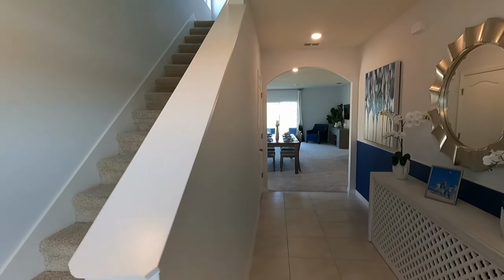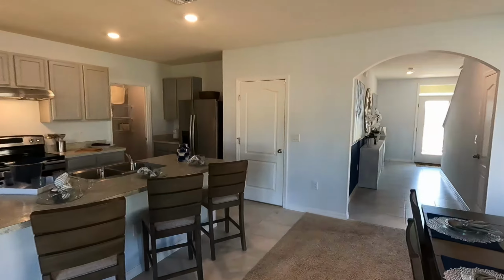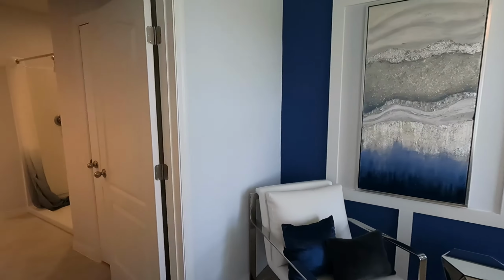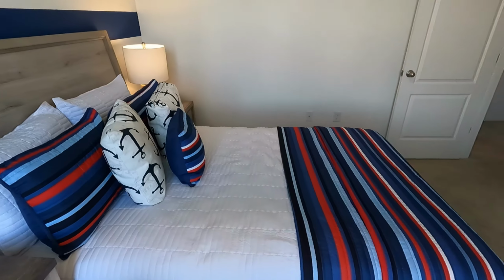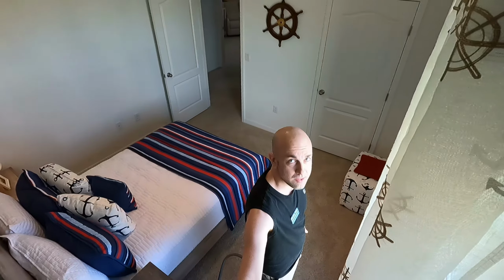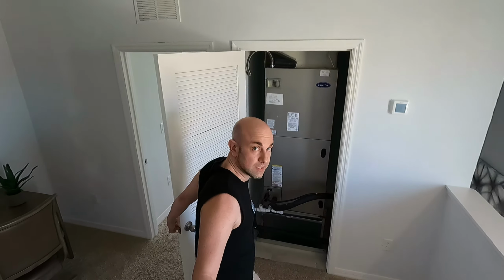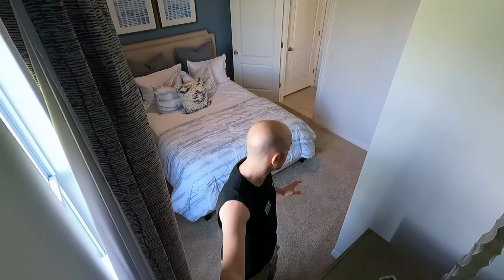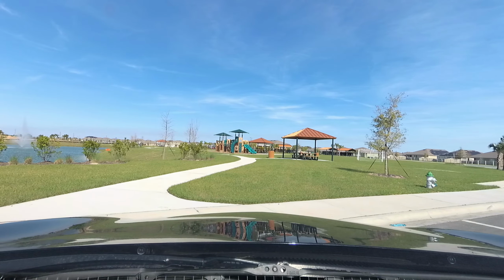Charles Cove Community Tour and Robie from DR Horton & Express Homes | Davenport | Haines City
Charles Cove is a DR Horton Community located in the Haines City Davenport area.  The Robie is a two-story home with five bedrooms.  The builder is DR Horton and its express homes line. Charles cove features playground for the kids and a community pool.  The community is shown at 12:55 Charles cove has models from both Dr Horton and Express homes in its subdivision. Horse creek at Crosswind also has this model.  Horse Creek at crosswinds is also in Davenport.

Please Note BUILDERs Common POLICY, I must go with you to the home builder on the first visit to assist you as a Realtor.

My service does not increase price, or reduce/eliminate Builder Incentives.  Terms, conditions and combinations apply.  Competitors offers considered.  Must mention on first contact.

All Realtors are NOT equal (see my basic credentials).  Don't settle for inferior help. Standard Realtor Training DOES NOT involve construction and home damage. I have over 65 certificates of advanced Real Estate based training.

Don't be taken advantage of by Sales Teams and Construction!  What you do not know can hurt you!

Realtor Service benefits:
Advice to avoid the dangers with buying
Better Price Negotiation
Possible Special Offers
Knowledge of Competitor Pricing/Incentives
Overall Guidance
Knowledge of Deal Structure
Construction Trained Advice
Builder Walkthrough Help
Early Planning for Buyers
Mortgage Pre Approval Advice and Guidance
Best Price Strategy
Photos taken during the build process (every 1-3 weeks)for far away buyers
Possible exclusive special incentives
Home Inspection Advice
Use sales associates at builders up to my high standards

My Specialties:
Educating Buyers
First Time Home Buyers
Vacation and Resort Homes
Resort Rental Property
Investment Property Strategies
Full Time Residential Living
Moves to Florida from other States/Countries
Area Knowledge
Tourism
Building Construction

Only some of my Credentials
Florida Realtor® with Dalton Wade Real Estate Group and member of the National Association of Realtors and Orlando Regional Realtor Association.  I have earned additional designations/certifications of PSA-Pricing Strategy Advisor,  RSPS-Resort and Second-Home Property Specialist, NHCB-New Home Co Broker, CNHS-Certified New Home Specialist and RCC-Residential Construction Certified.

Licensed Florida Home Inspector with Thermal Imaging Certification and have taken almost double the required courses. Home inspectors have a general knowledge of building standards and can spot material defects (home damage).

Florida Appointed Notary Public and Loan Signing Agent.  Certified through the National Notary Association and Notary2Pro. S

Se você preferir atendimento em português para comprar sua casa, fique tranquilo pois temos corretores que falam o seu idioma. Entre em contato comigo para obter assistência em portugues

My Website offers Free info to help you.
New home search. MLS Properties.
You can get your current homes worth online and FREE buyer Seller Guides.

Here is just some Florida Orlando area towns I serve.  Willing to go travel to other locations for well Pre Approved Buyers!

Prices, Statements and Opinions are subject to change at any time without notice. Real Estate is a constantly fluctuating and changing market. Home Builders, Sellers, and Neighborhoods will change from the time videos are made. The Videos are not a guarantee or prediction of past, present, or future changes and events. No statements, view points or opinions, made during the videos are to encourage or discourage your home buying. You are responsible for your own due diligence and choices made.